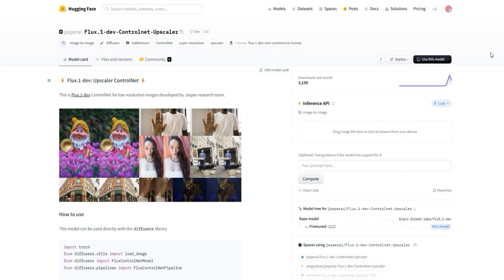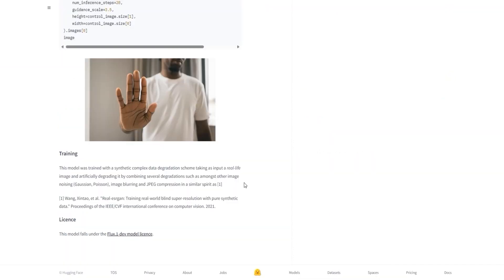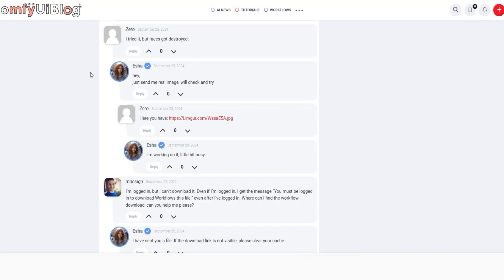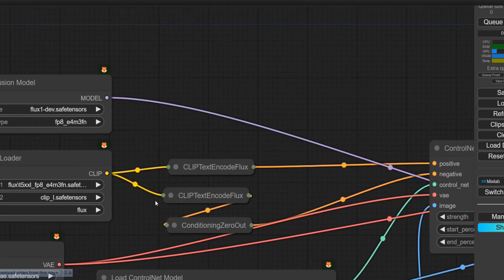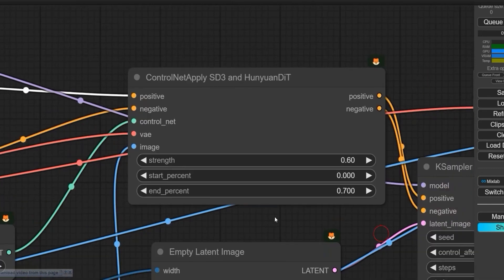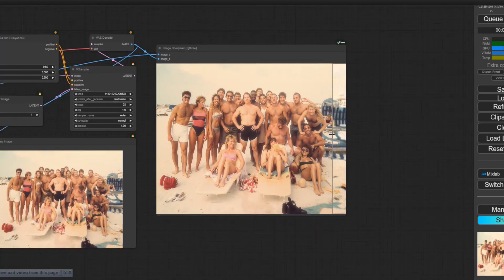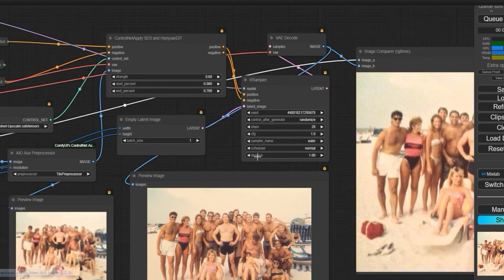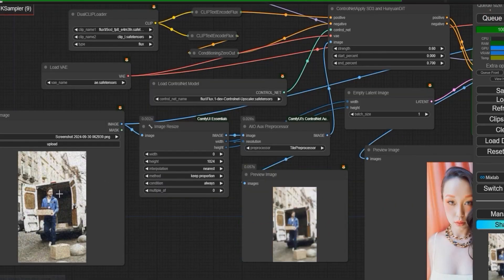ComfyUI FLUX.1-dev ControlNet Upscaler Tutorial: Can turn your blurry Images Clear Workflow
In today's ComfyUI tutorial, we dive into the basics of using the FLUX.1-dev ControlNet Upscaler to transform blurry images into stunning high-quality visuals. Have you ever struggled with a less-than-perfect image? You're not alone!

We’ll walk you through the ComfyUI upscale image process, showcasing an easy workflow that requires no prompts. I’ve had my share of ups and downs while navigating ComfyUI, but this FLUX upscale method has truly changed the game for me. You’ll see firsthand how quickly you can enhance your images without the hassle of complicated settings.

Whether you're new to ComfyUI or just looking for tips to improve your image upscaling skills, this video is packed with practical information and hands-on experiences. I'll share specific steps, from loading your workflow to adjusting settings like strength and percentage. And don't worry, I'll keep it light and fun—because who said tech tutorials have to be dull?